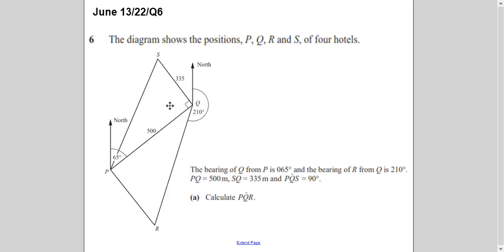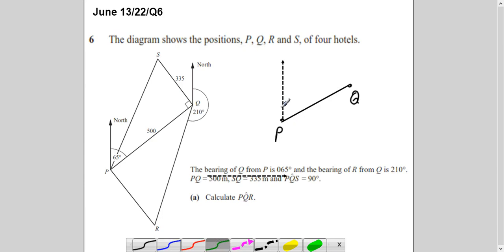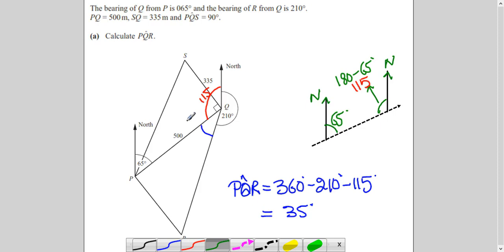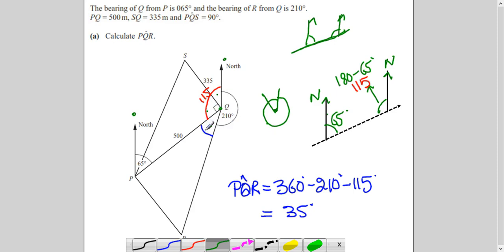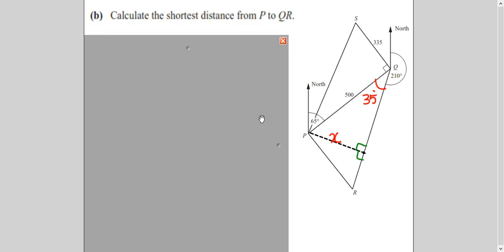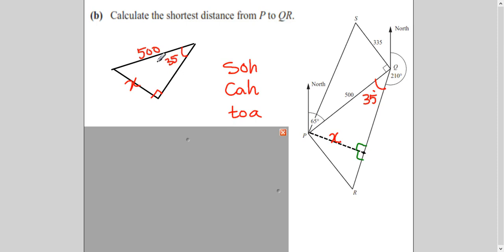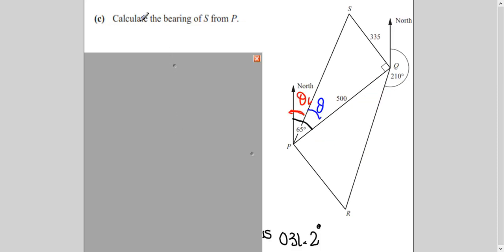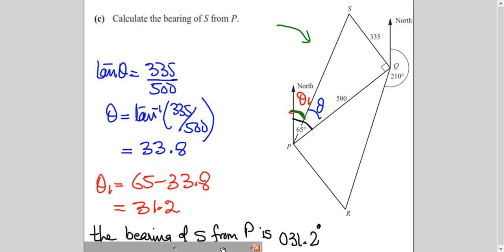TKMaths O Level Maths Bearing J13 22 Q6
The link of the other video is as follow